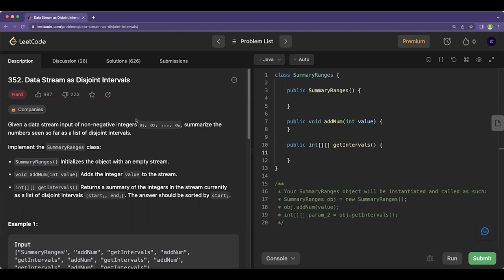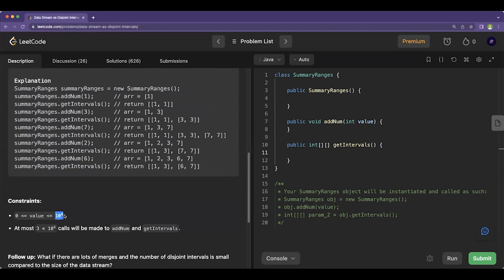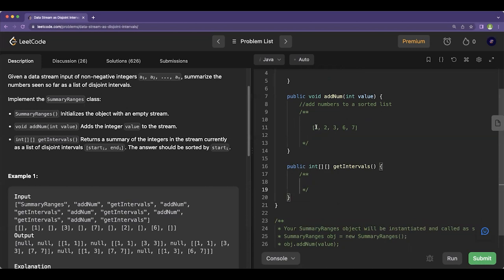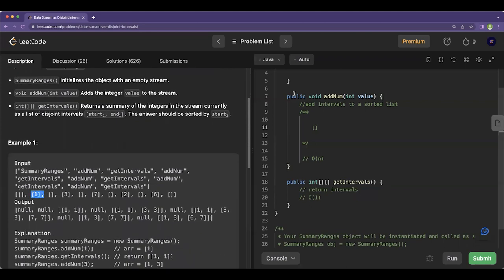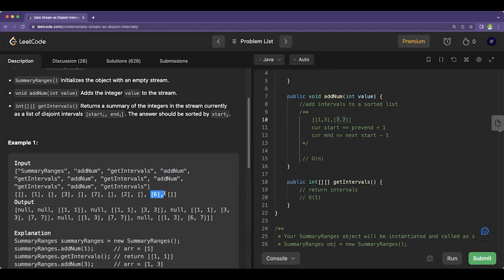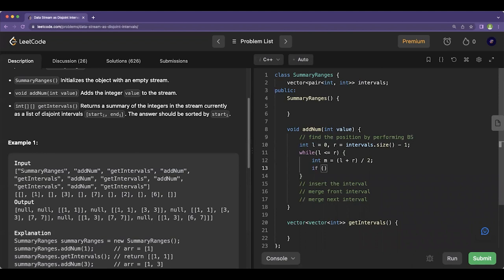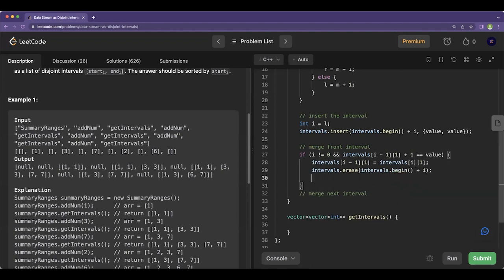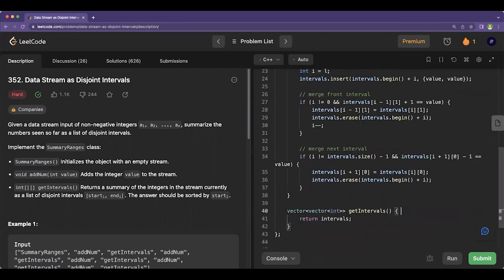352. Data Stream as Disjoint Intervals | Hard | C++ | LeetCode | Binary Search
Hello charms,
This video explains LeetCode problem, Data Stream as Disjoint Intervals. I hope you have understood the Intuition behind solving the problem. If you have any questions/doubts regarding the problem, feel free to drop them down below. If you like the explanation, do like the video it means the world to me and are not yet subscribed, consider subscribing and turning on bell notification button for more Problem solving video, Interview related content and more.

✨Chapters✨
0:00 Understanding Problem Statement
2:50 Arriving at Optimal Solution
11:30 Coding

✨Tags✨
leetcode 352
binary search
google
faang
maang
amazon
apple
leetcode daily
lc daily
leetcode 352
cpp